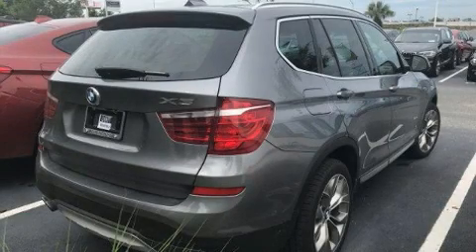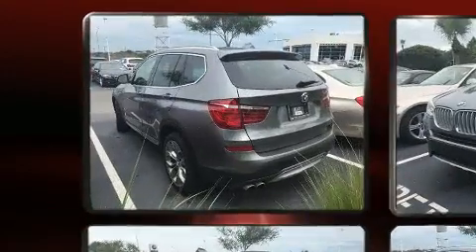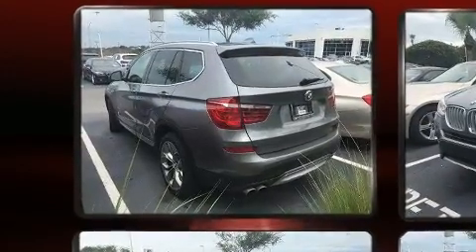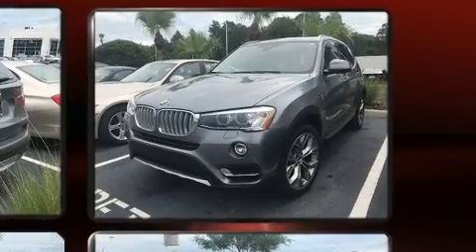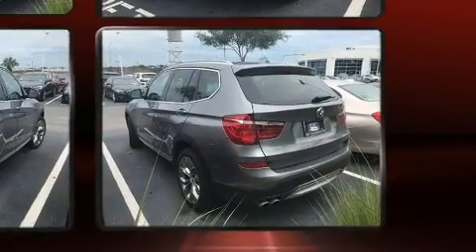2017 BMW X3 XDR28I in Winter Park, FL 32789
Fields BMW Winter Park

Discerning drivers will appreciate the 2017 BMW X3. With less than 10,000 miles on the odometer, you'll be sure to appreciate this model's condition and value. Under the hood you'll find a 4 cylinder engine with more than 200 horsepower, and for added security, dynamic Stability Control supplements the drivetrain. All wheel drive maintains traction at all four corners. The engine breathes better thanks to a turbocharger, improving both performance and economy. BMW prioritized fit and finish as evidenced by: a built-in garage door transmitter, a power seat, front dual-zone air conditioning, turn signal indicator mirrors, a power liftgate, a roof rack, and seat memory. In the event of a rollover collision, side curtain airbags provide additional protection for outboard seated passengers. We know that you have high expectations, and we enjoy the challenge of meeting and exceeding them! Please don't hesitate to give us a call.